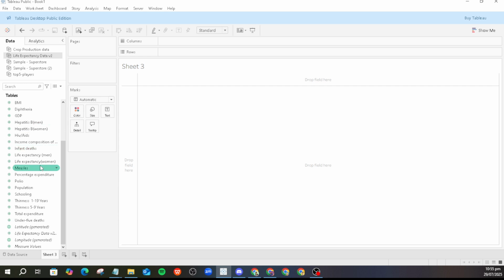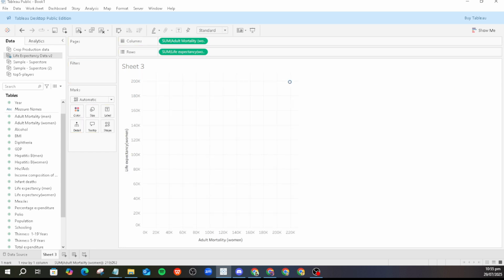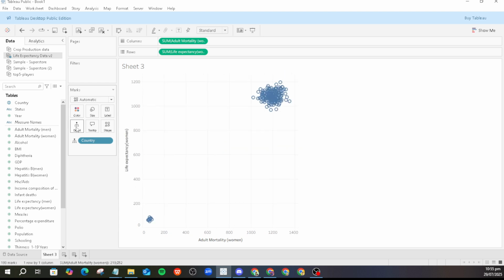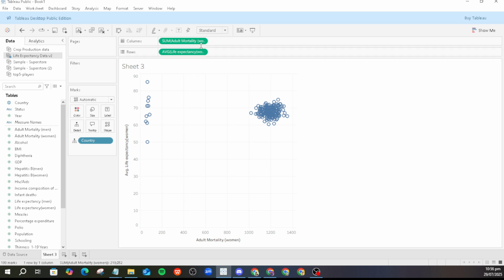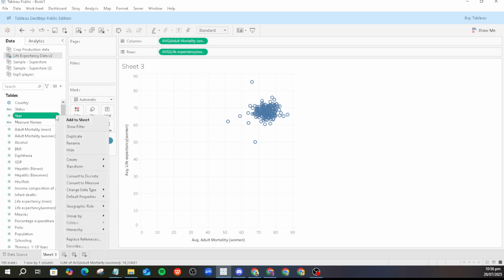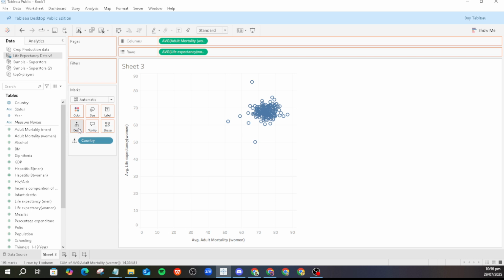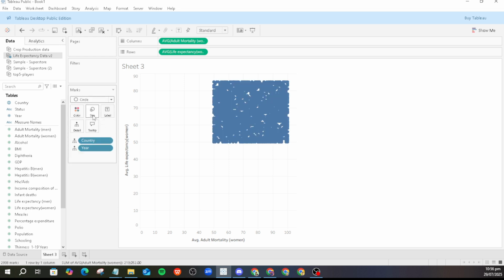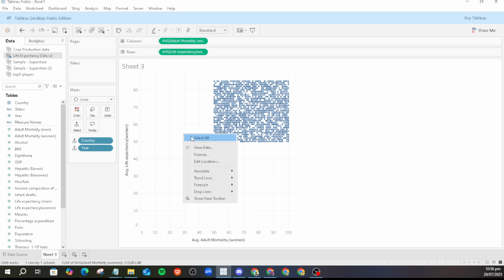How To Build Scatter Plot In Tableau Tableau Charts [2025 Guide]